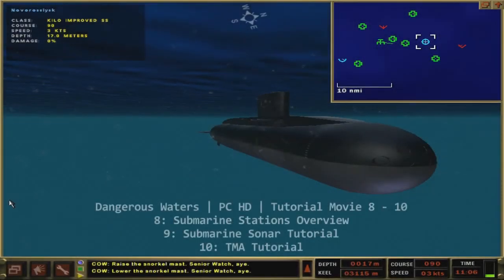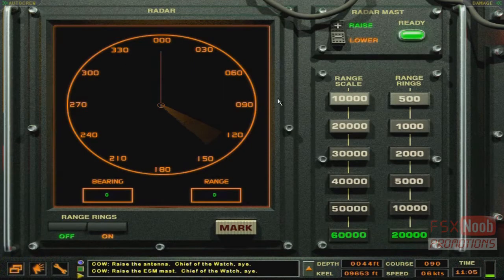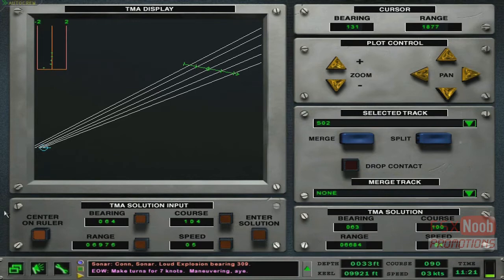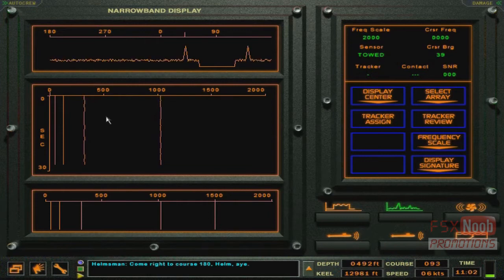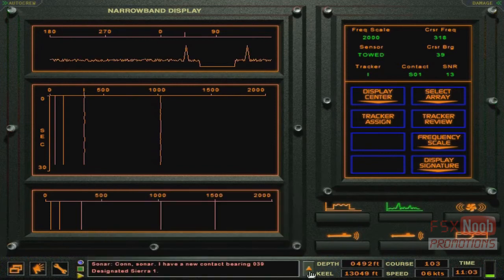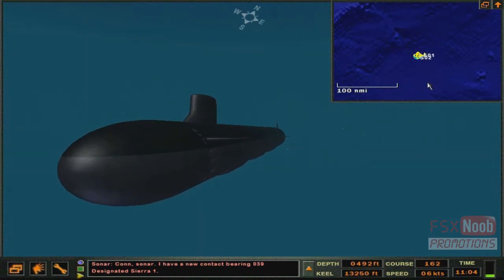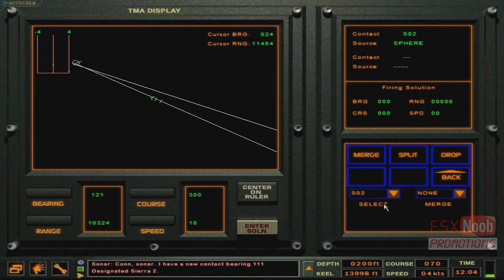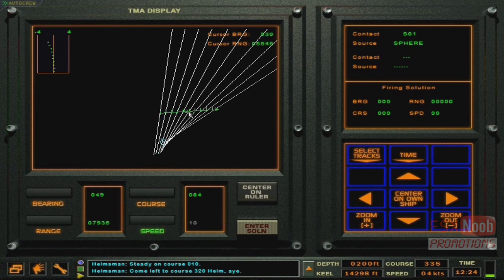Dangerous Waters Turorial Movie 8 - 10 / 10 PC HD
Submarine Stations Overview tutorial movie
Submarine Sonar Tutorial movie
TMA Tutorial movie

Dangerous Waters is a 2005 naval warfare simulation game developed by Sonalysts Combat Simulations. It was released for Microsoft Windows on February 22, 2005, and was released on Steam on February 7, 2006.

Dangerous Waters is a naval warfare simulation game which features many player-controllable units deployed in the armed forces of 18 different countries. Campaign mode allows a player to control forces as the United States Navy, Russian Federation Navy, or People's Liberation Army Navy of China. Players can perform multiple station roles such as radar and sonar, required to complete missions manually, or have those stations played in AI mode with simulated crew members manning non-command functions.
The multi-player mode allows players to occupy individual crew stations on the same vessel